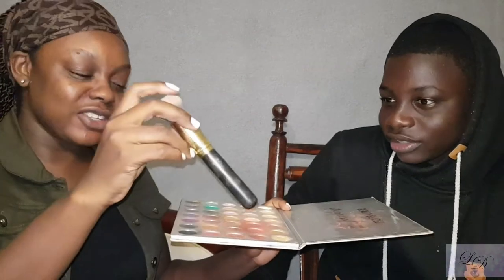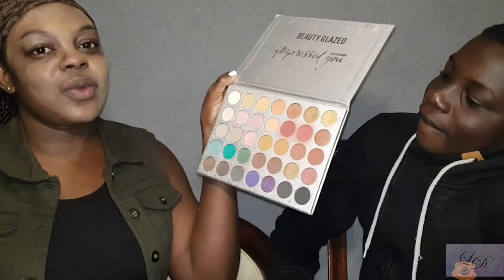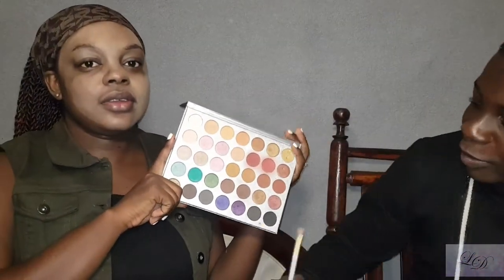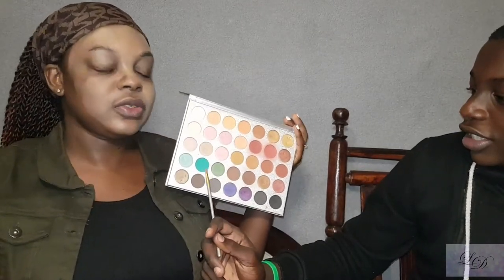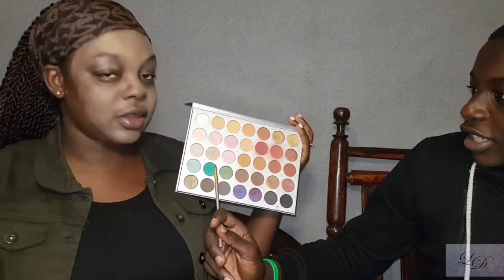My little Brother Doing My Makeup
My little Brother doing my Makeup hope you guys do enjoy this video and don't forget to comment let us know what kind of challenge you wanna see next Subscribe to my Channel, like & share and do the same for my little Brother

- linda Dorisma with Jean Lucas

follow my Brother on Instagram